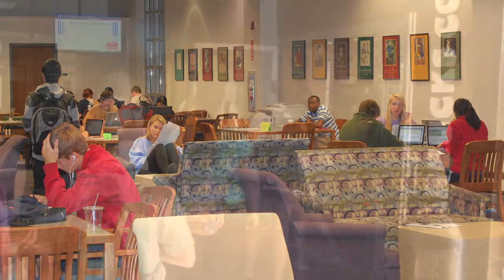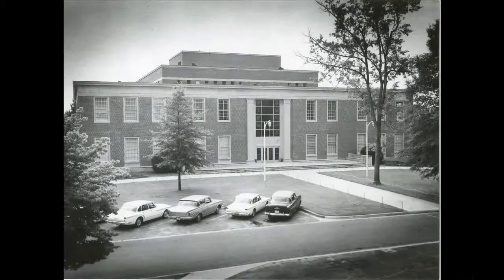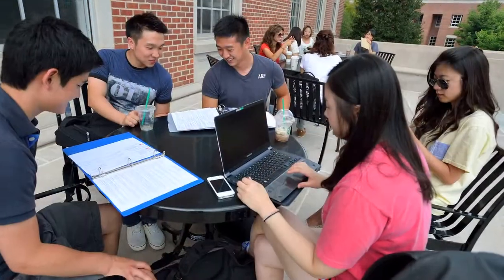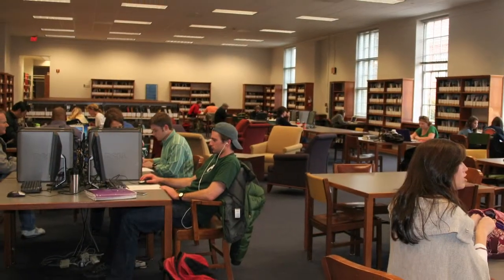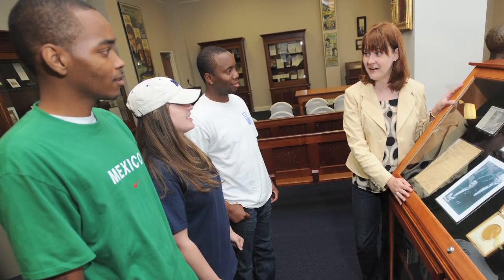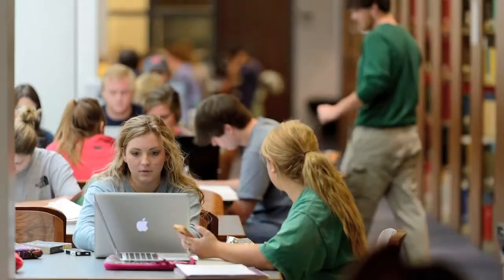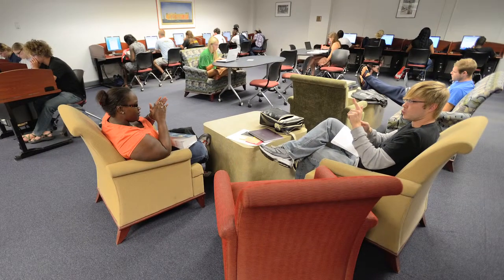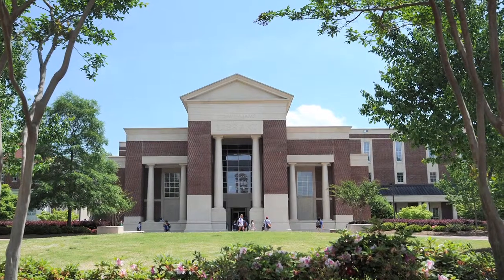J.D. WIlliams Library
Welcome to the J.D. Williams Library! Video by Mary Stanton Knight.